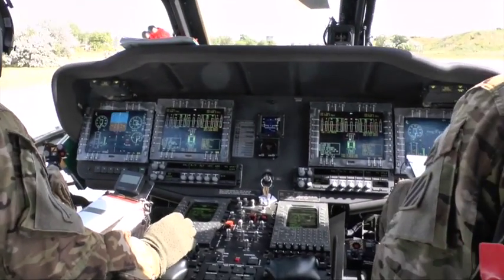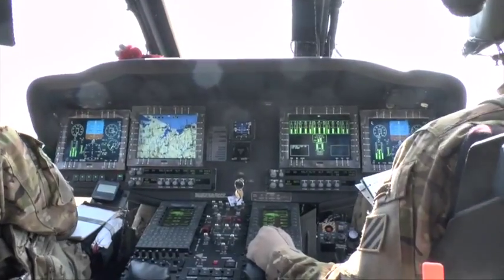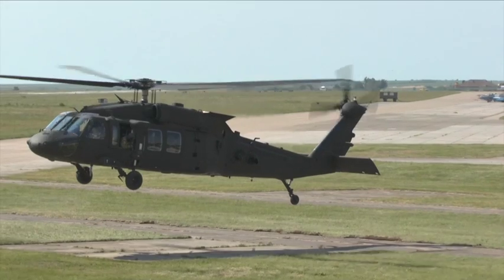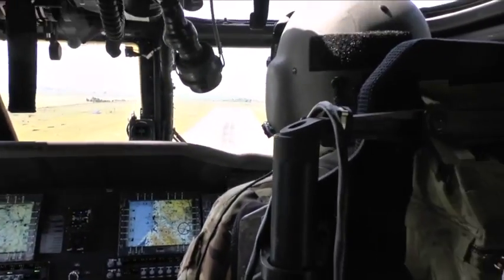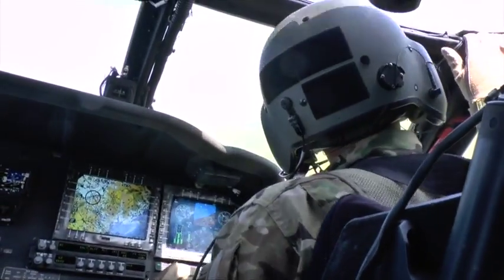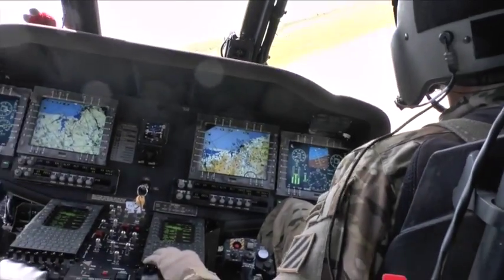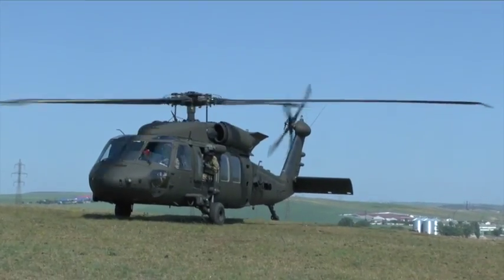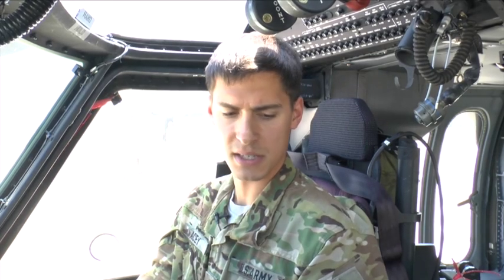The Sikorsky UH-60M Black Hawk helicopter in support of Operation Atlantic Resolve-South in Romania